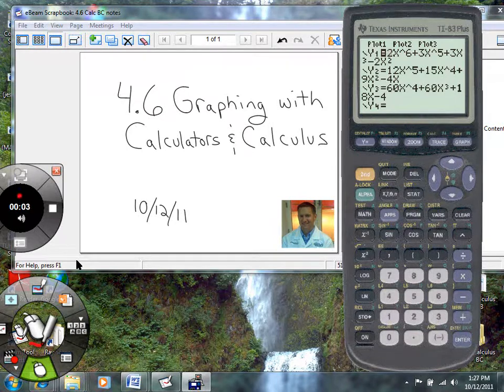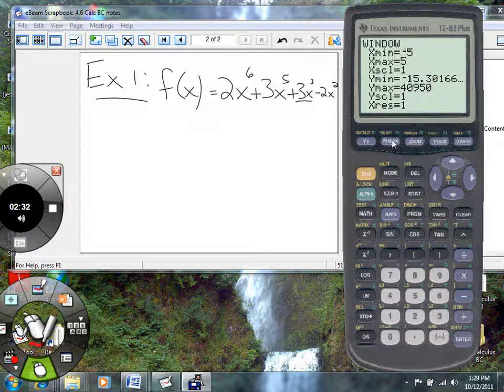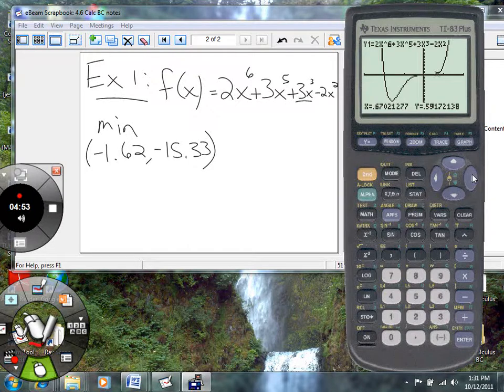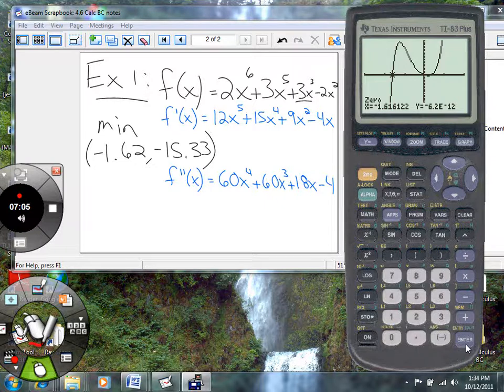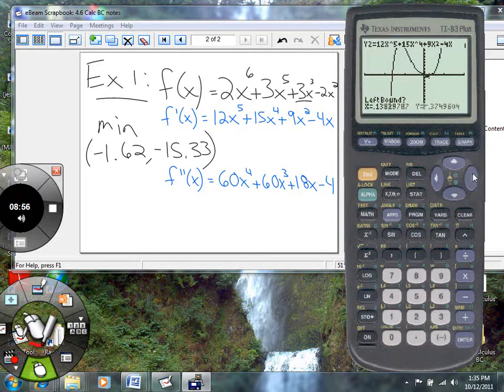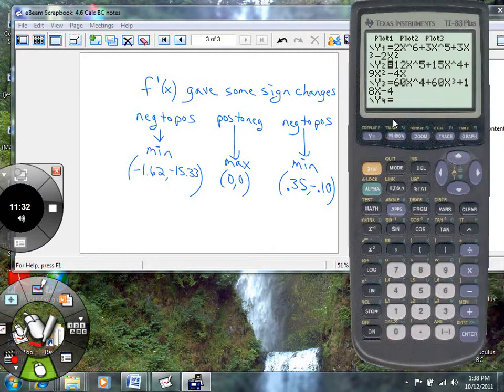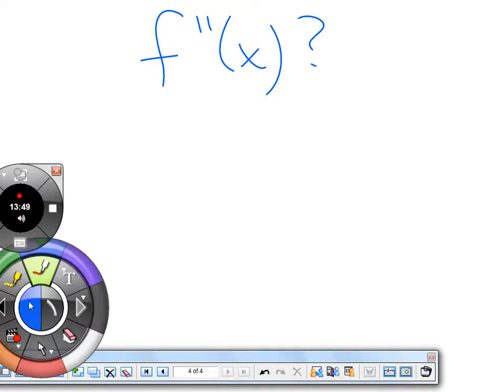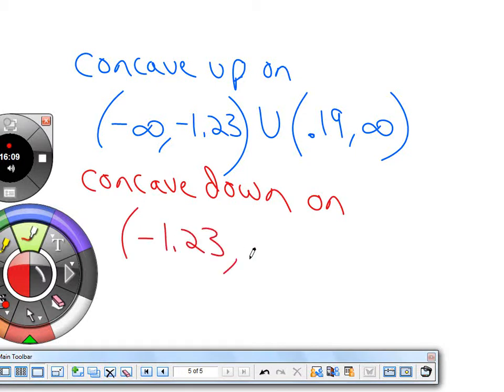4.6 Calc BC graphing with Calc and Calculus.wmv